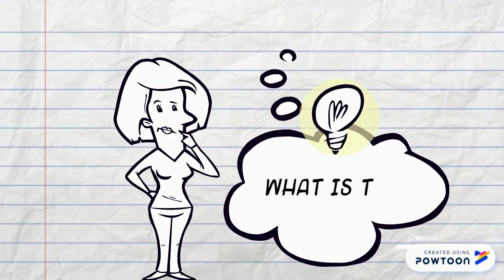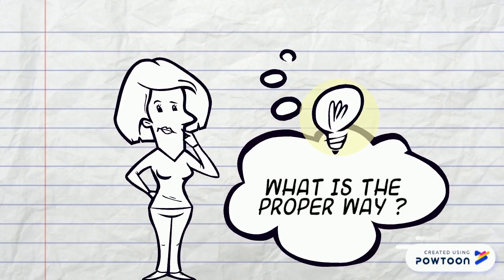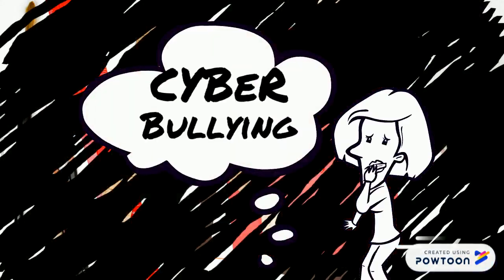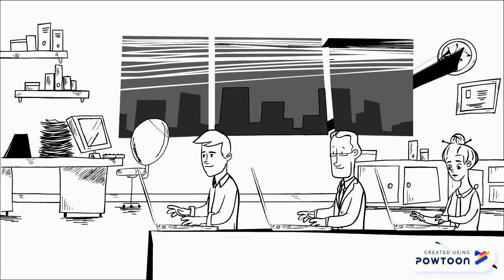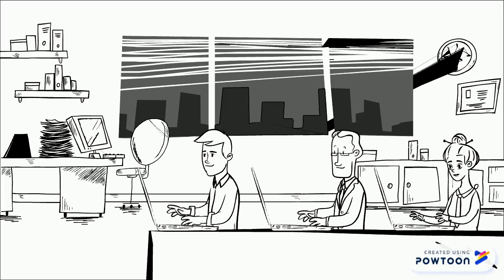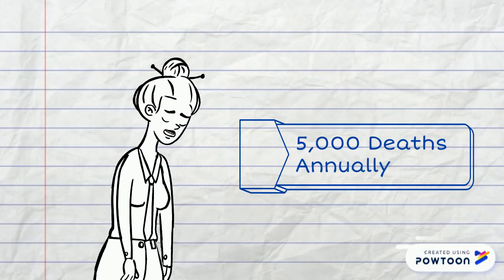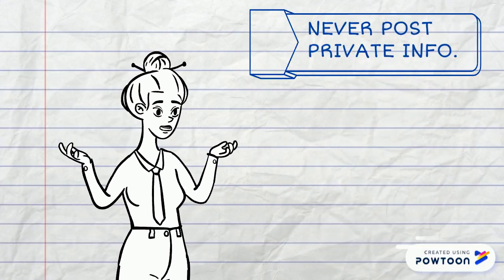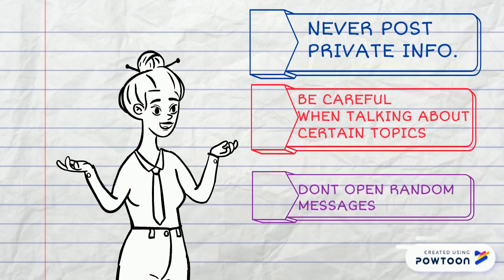Cyberbullying w/ music 2